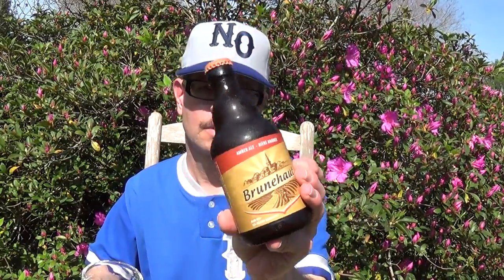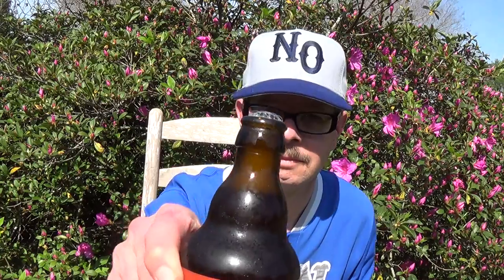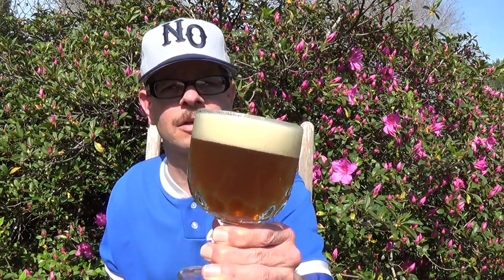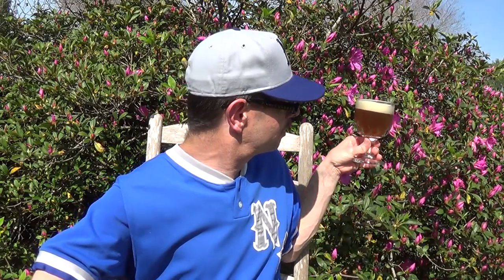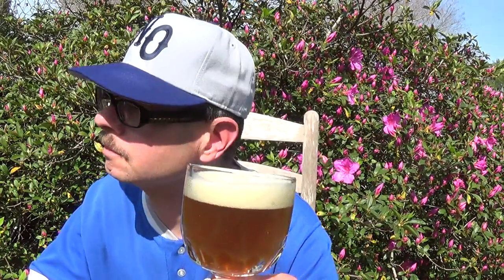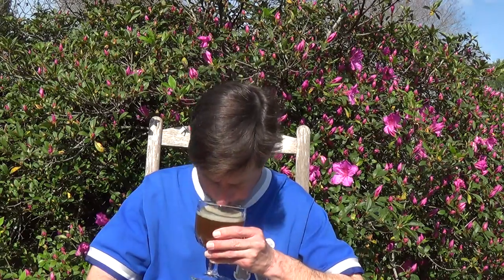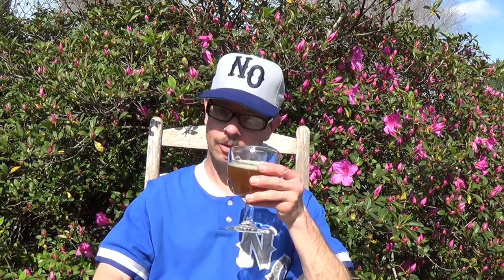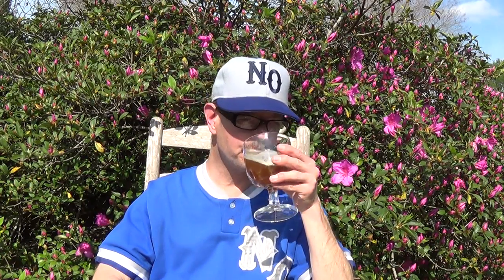Louisiana Beer Reviews: Brunehaut Amber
6.5% alcohol. Brewed in Belgium. NOTE: This beer has been replaced by a gluten-free version.